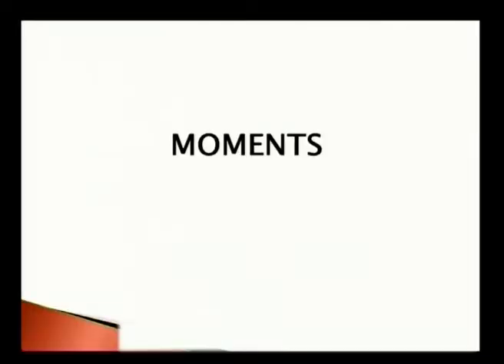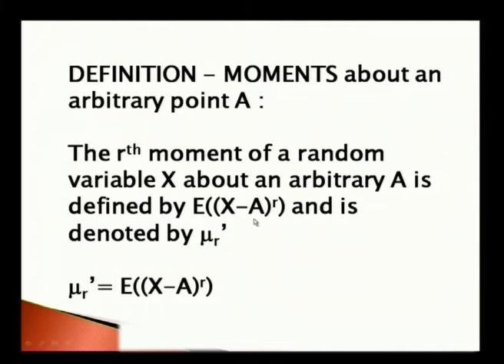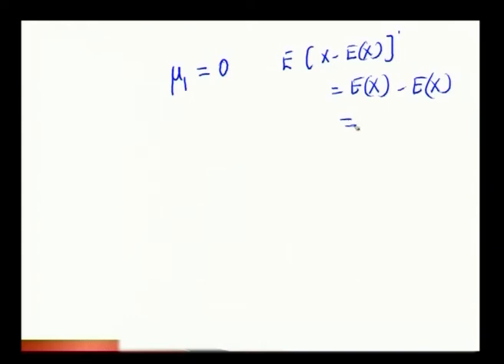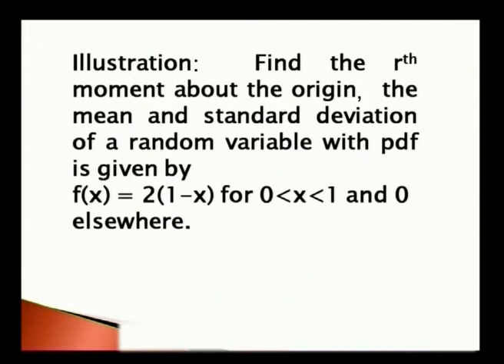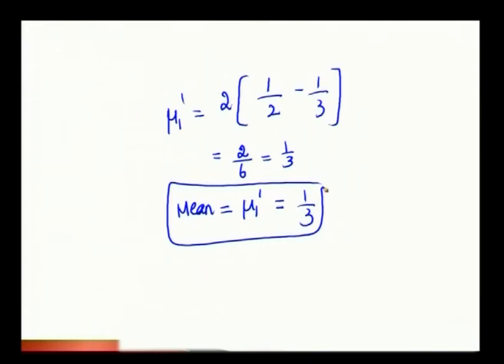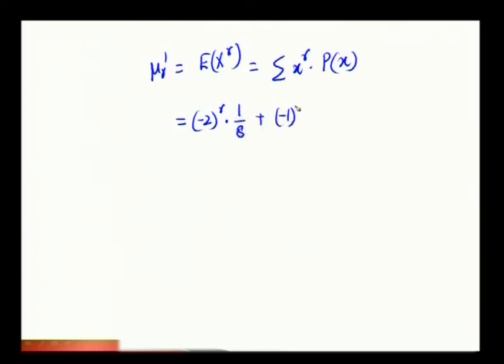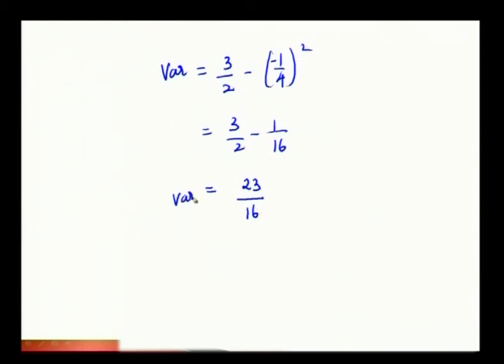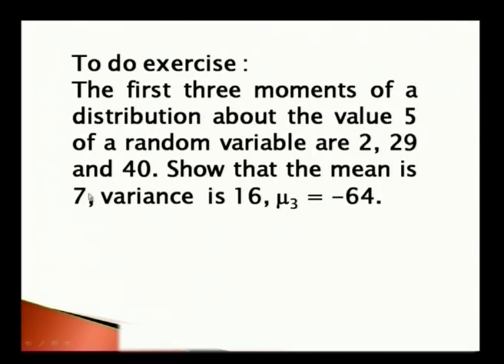STATISTICAL METHODS-I PART-9